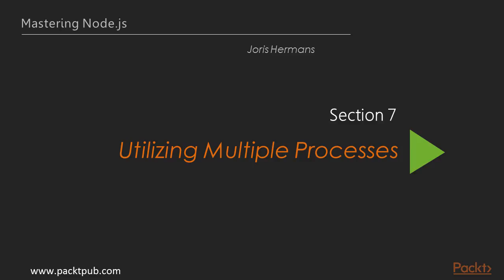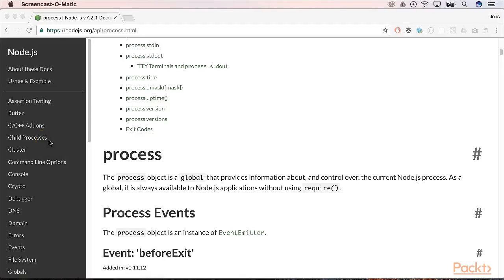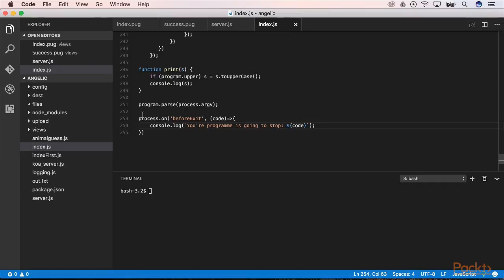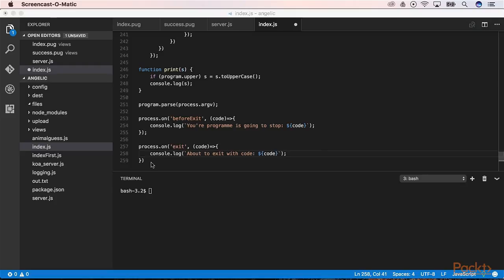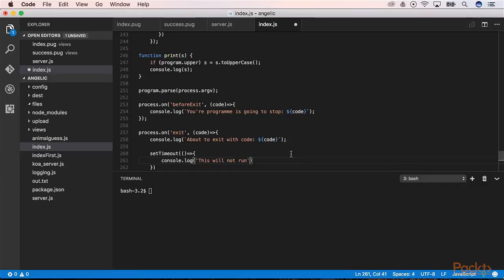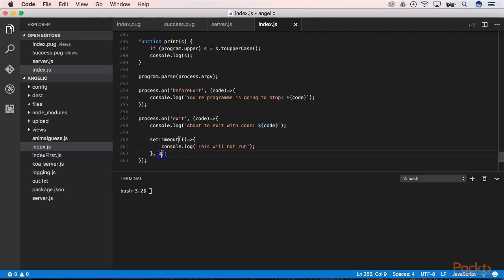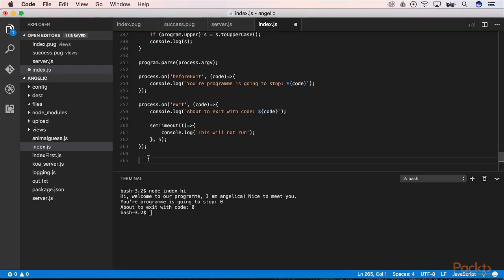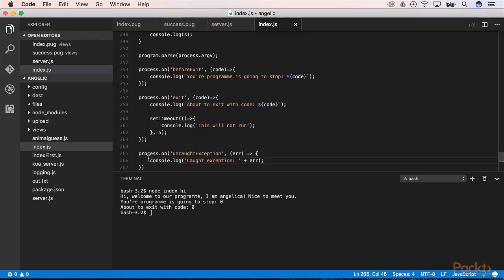Mastering Node.js : Taking Control Over the Process | packtpub.com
How can we handle the Node.js process, what can we do against errors, and how can we react upon an exit off the process?
• Show the process documentation
• Show the 'exit' event
• Show the uncaught exception